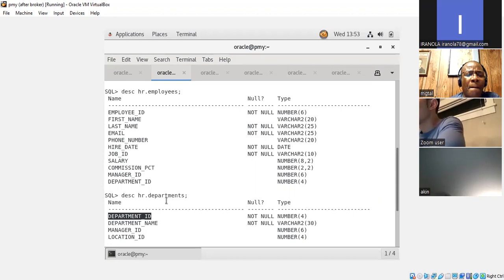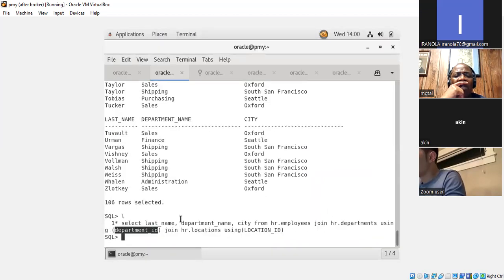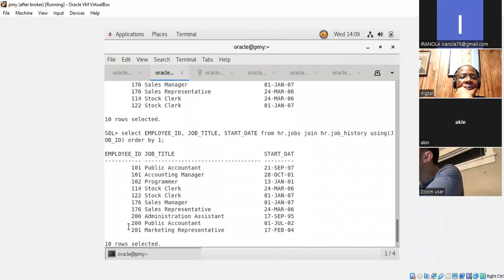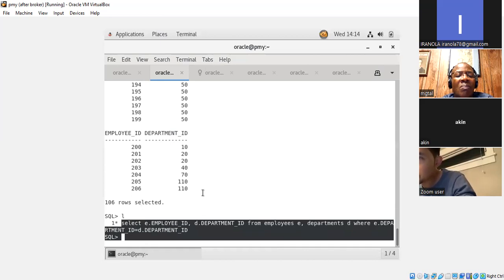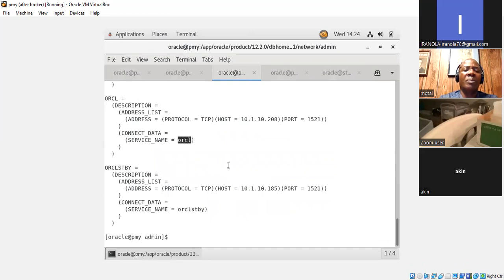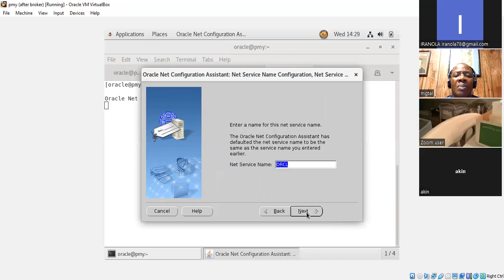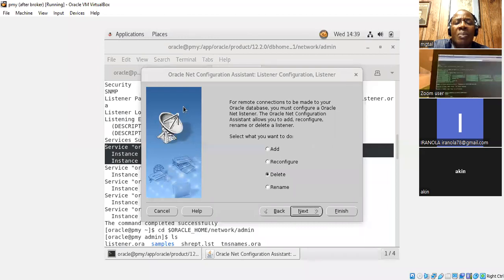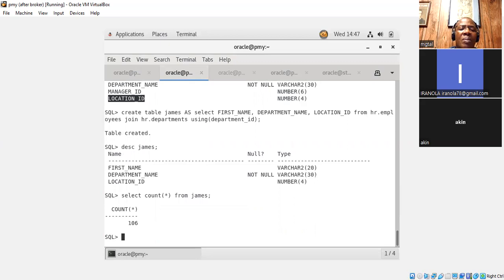How to get an Oracle DBA Job in 2022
Learn how easy it is to make $100k and above by becoming an Oracle Database Administrator.